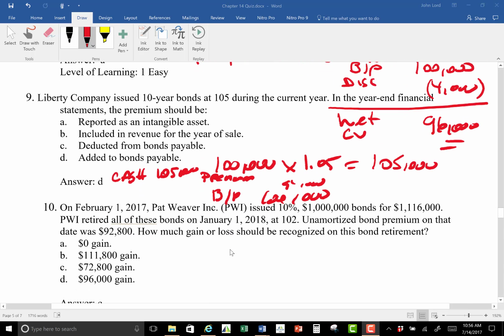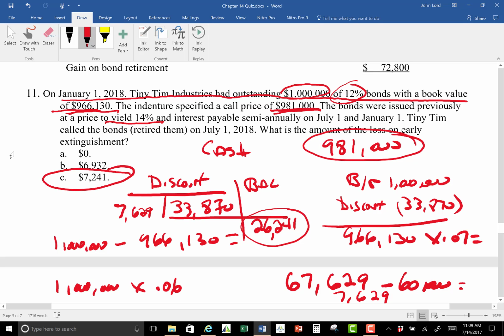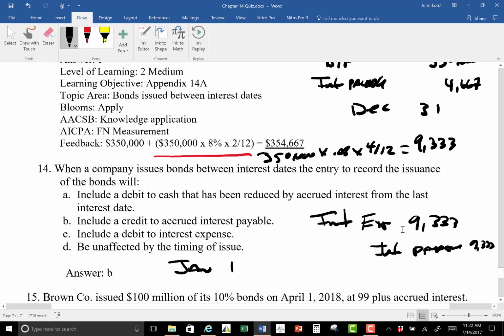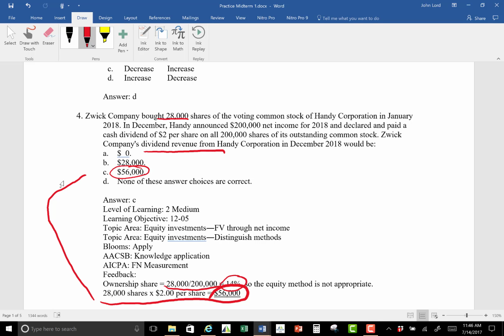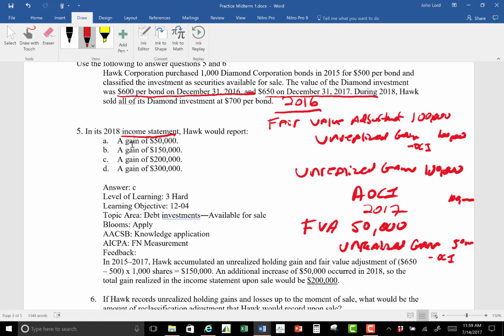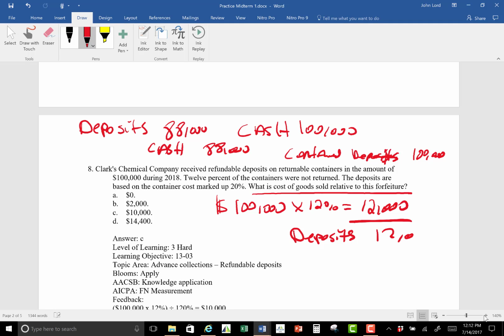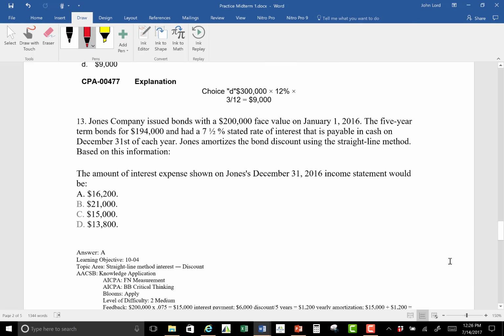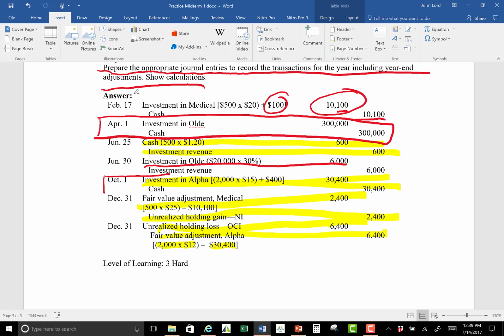Practice MT 1 Lecture